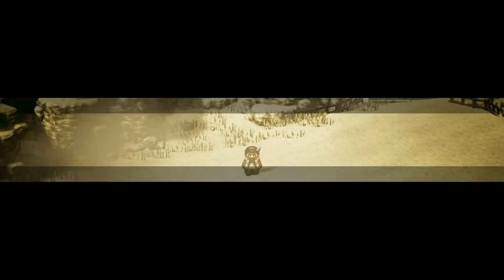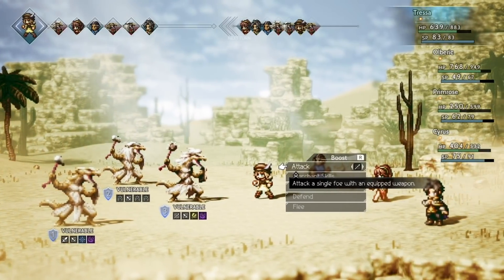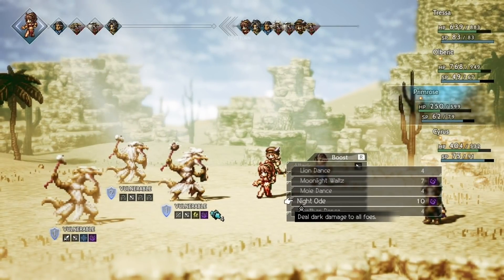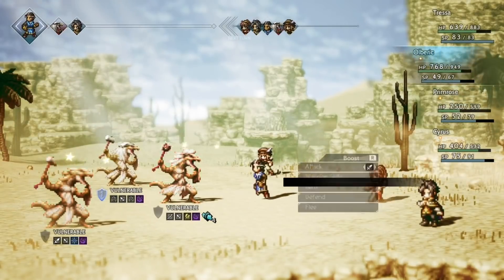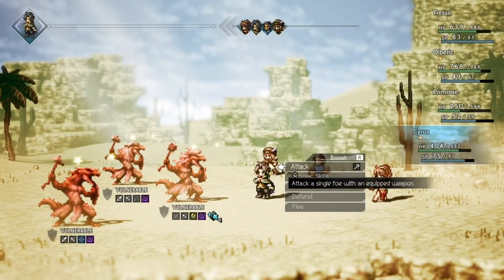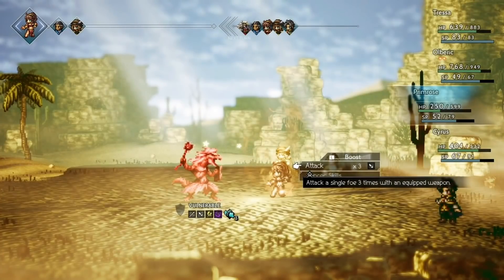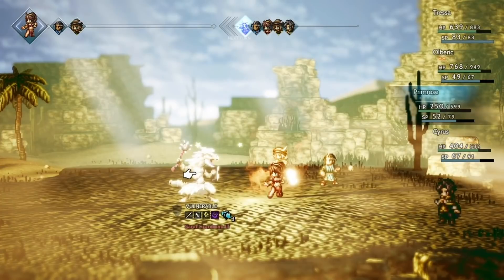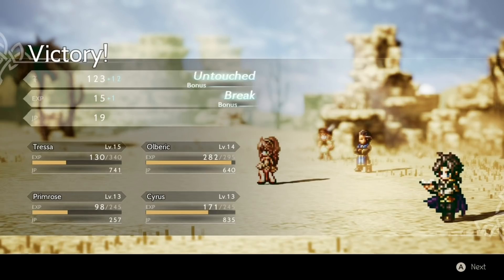Octopath Traveler: The Battle System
Octopath Traveler comes out for the Nintendo Switch on Friday. I've been playing it a *lot*.

I LOVE the battle system.

Here's me spending 13 minutes to tell you about the battle system as we frame-by-frame our way through a two-minute battle.